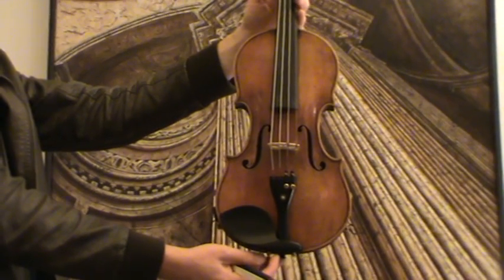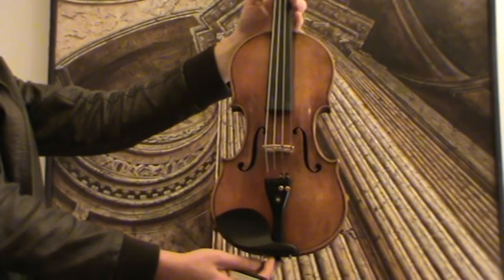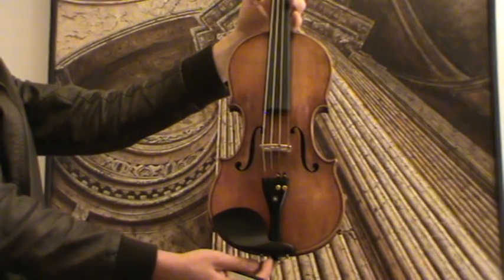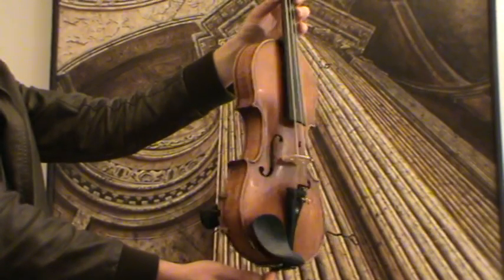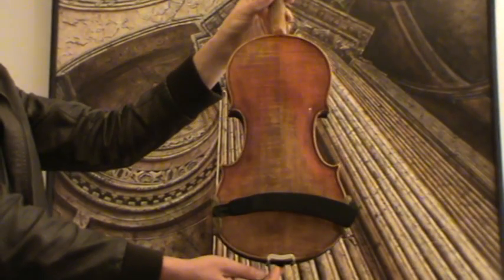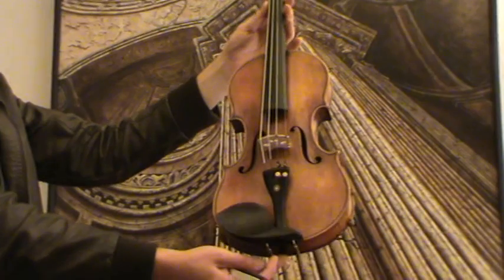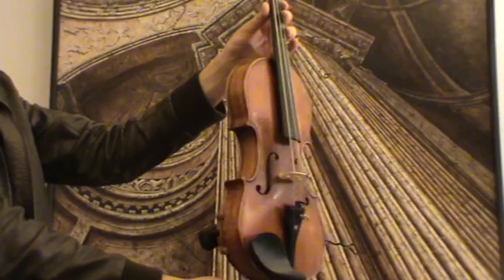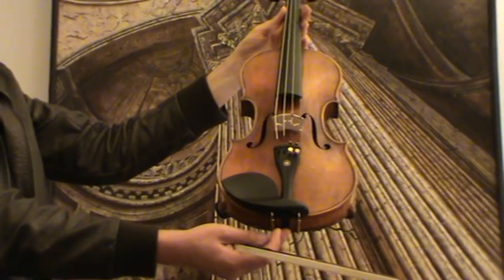interesting old violin # 021